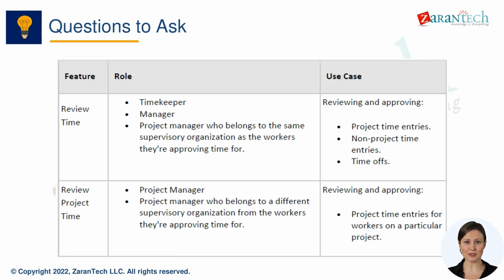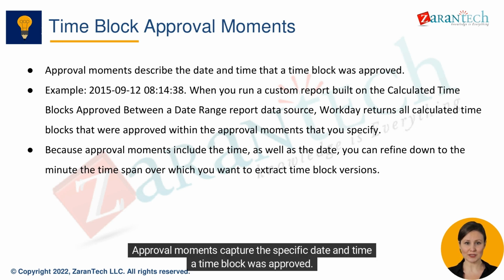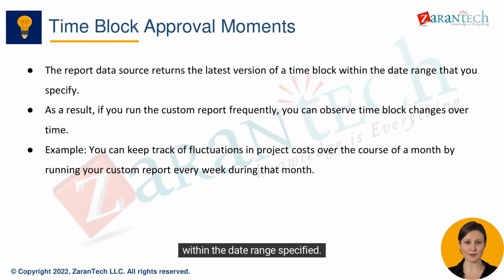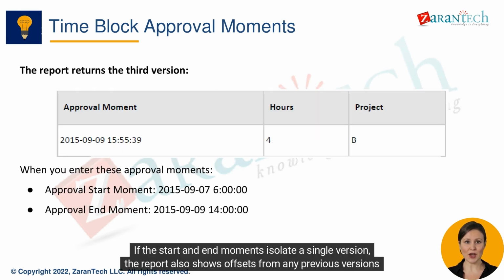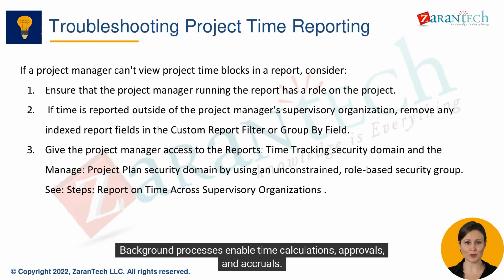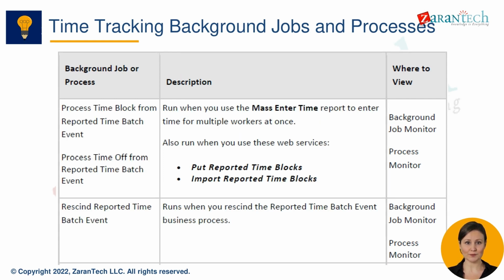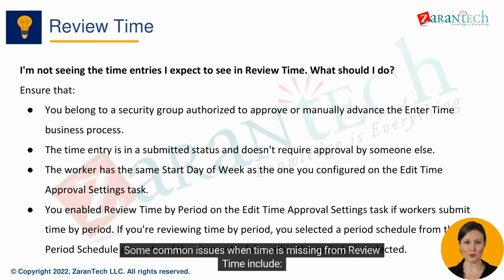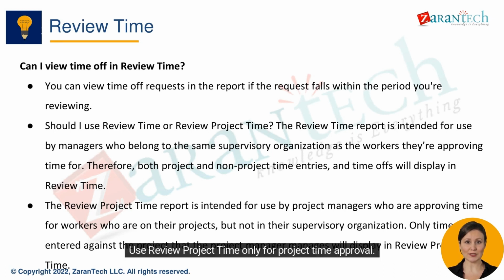Reviewing and Approving Time Workday Time Tracking | ZaranTech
👉 In this video you will learn about Reviewing and Approving Time as a part of Workday Time Tracking Training.